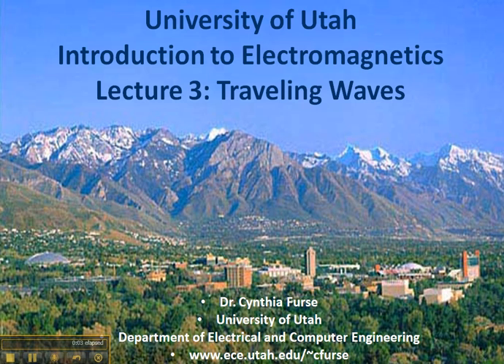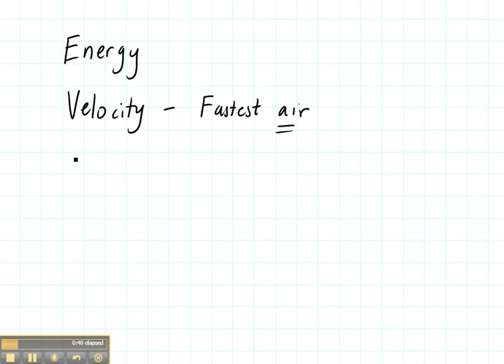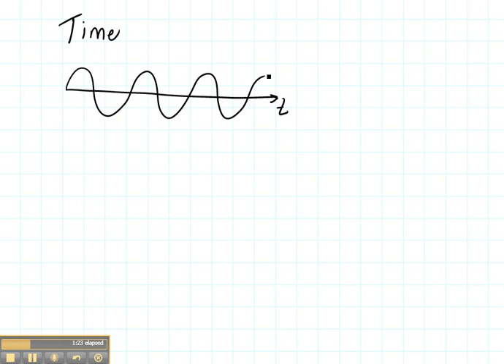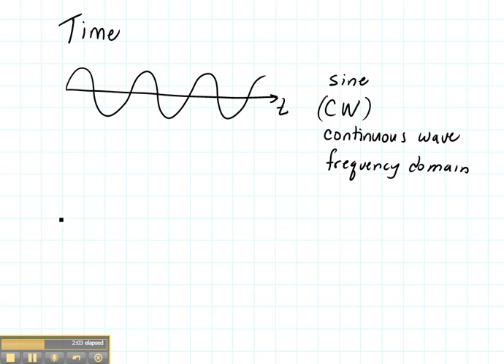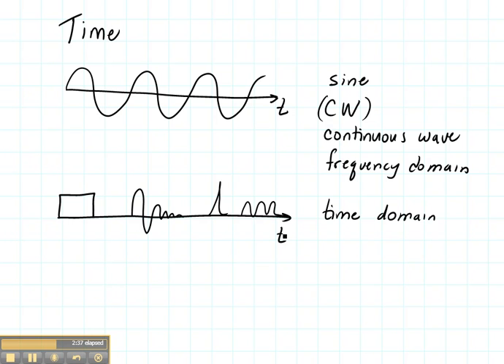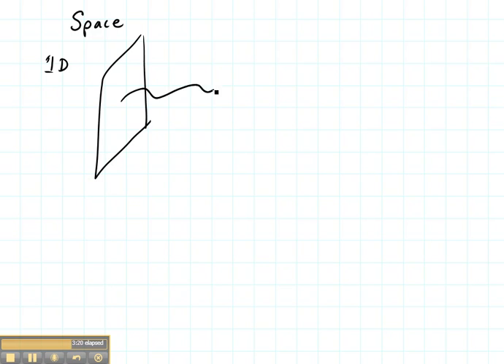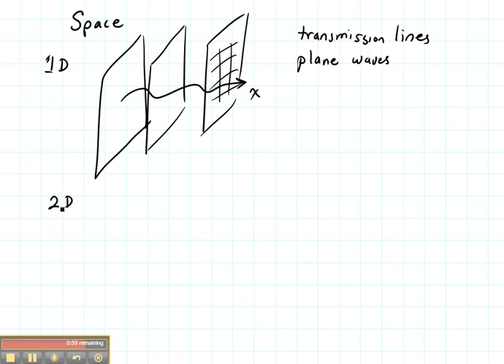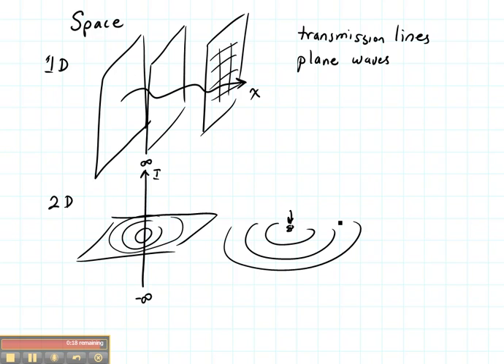ECE3300 Lecture 3-1 waves